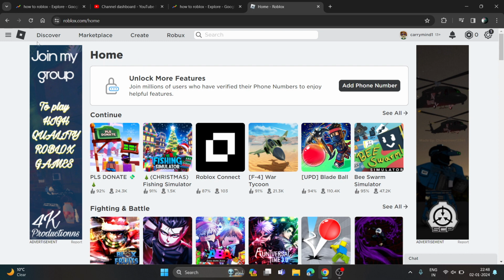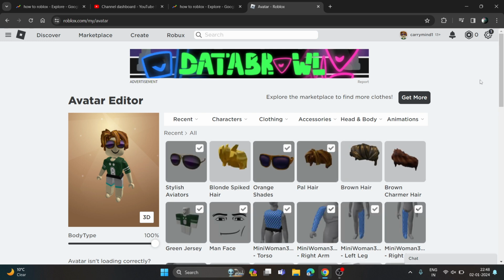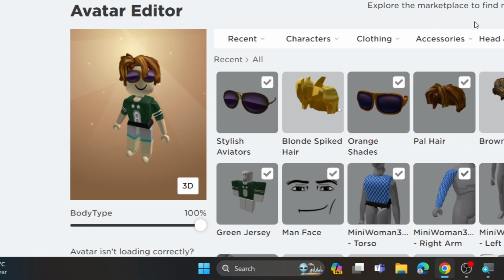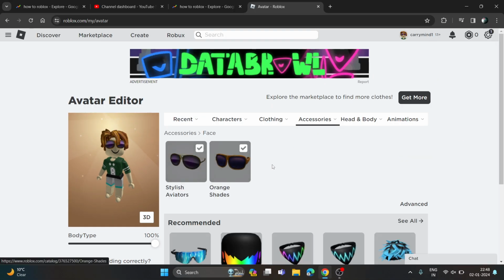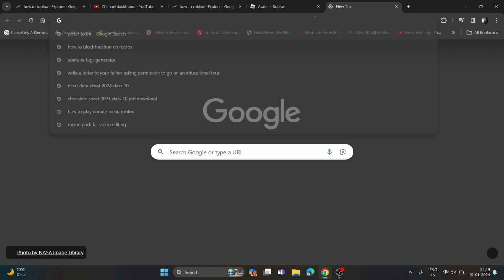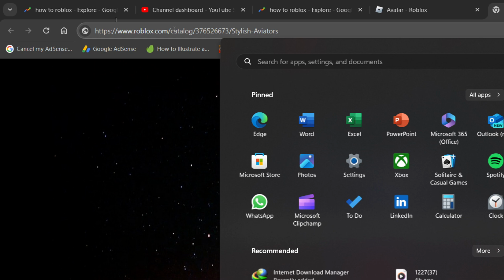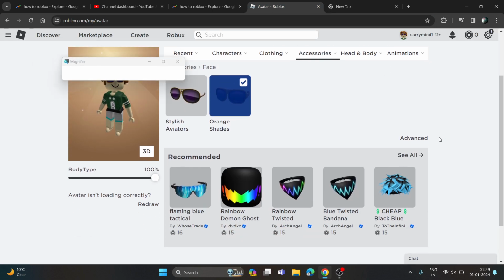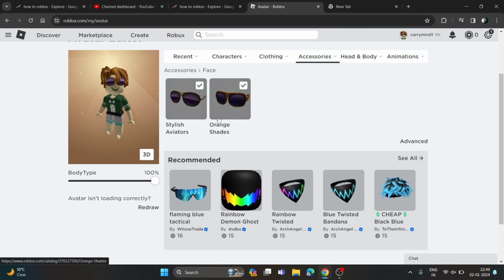How to equip multiple avatar accessories on roblox - full tutorial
In this video, we will go through how to equip multiple accessories in roblox pc or mac

Topic covered
TIMESTAMPS
0:00 Introduction
0:45 avatar editor
1:30 equip multiple accessosres
2:03 conclusion